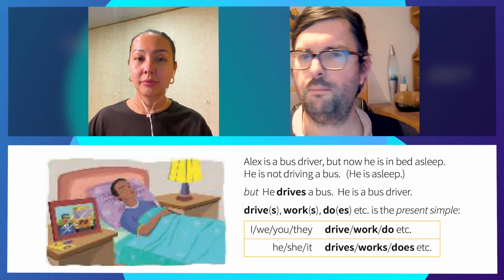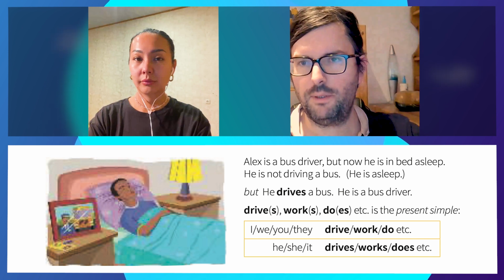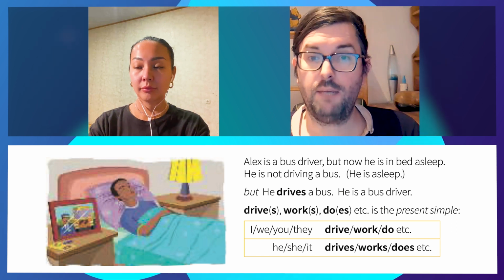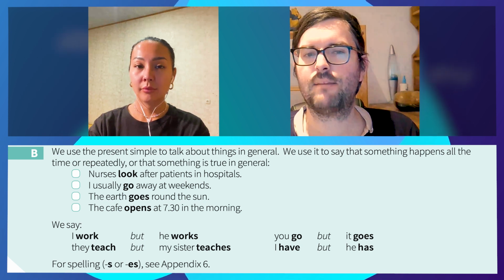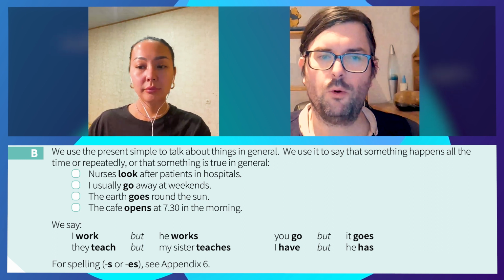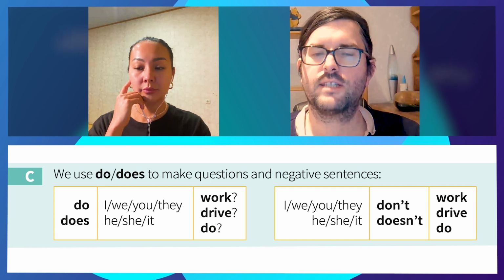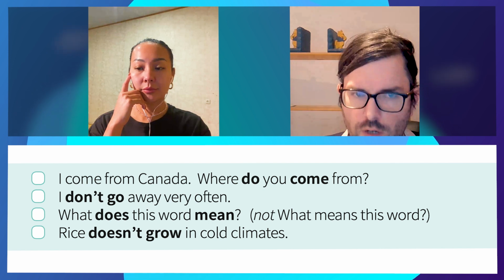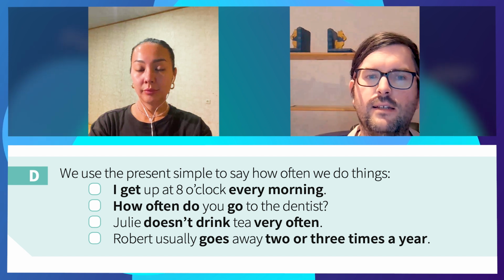Unit 2 ✍️ Present Simple 🇬🇧 ENG GRAMMAR in USE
Если Вы хотите помочь развитию канала, то можете внести любую сумму на следующие реквизиты:

• Сбербанк: 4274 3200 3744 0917

❤ Спасибо всем тем, кто уже помог нашему каналу!